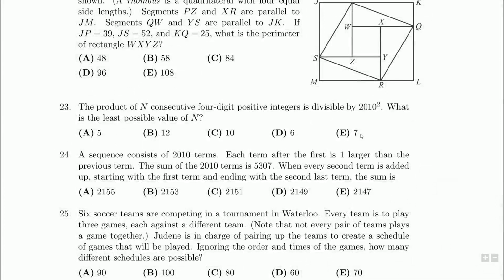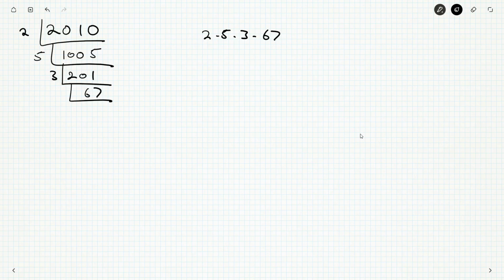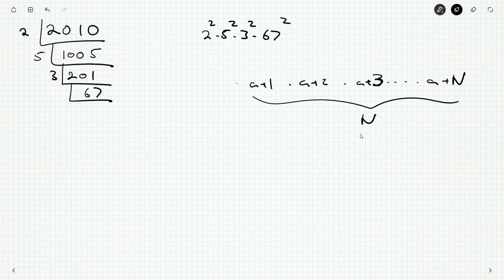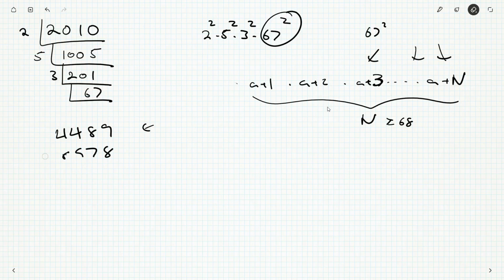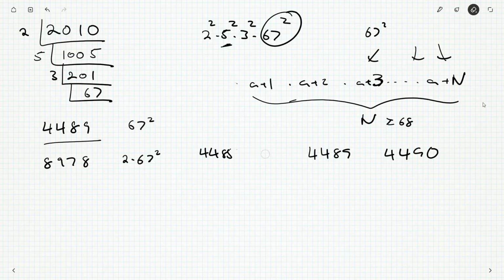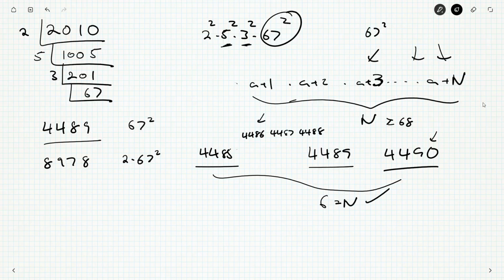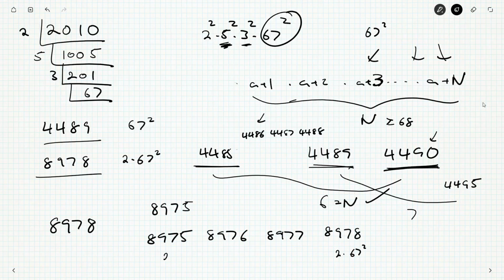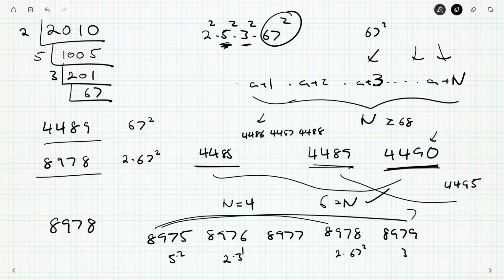Pascal 2010 23